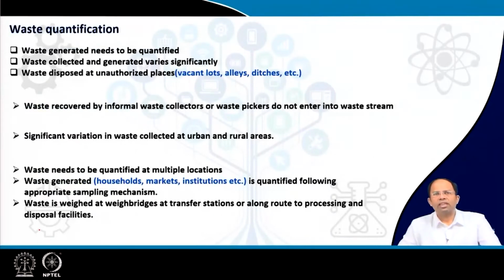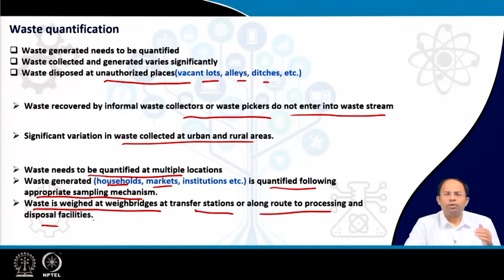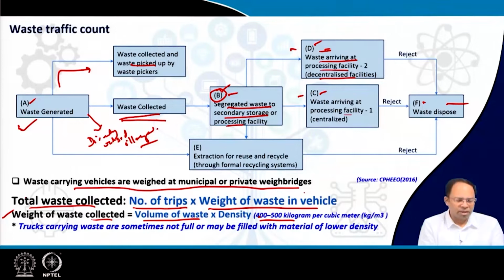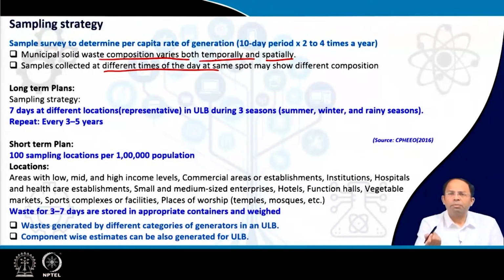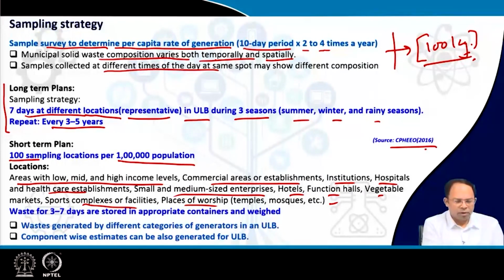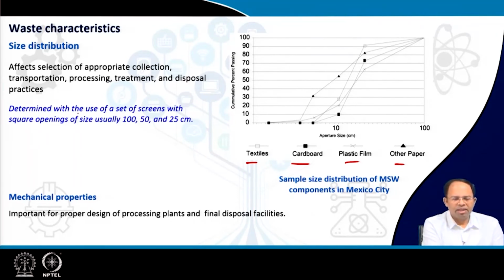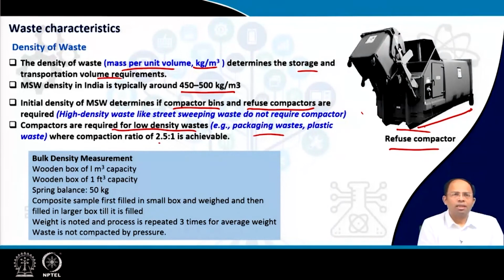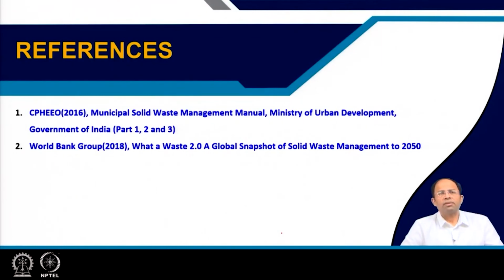Lecture 18: Waste quantification and characteristics